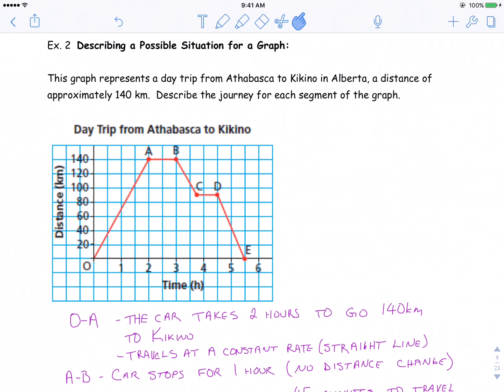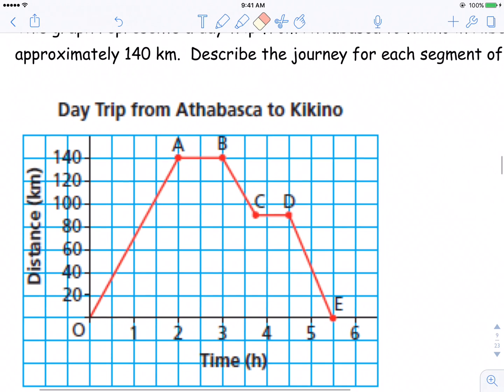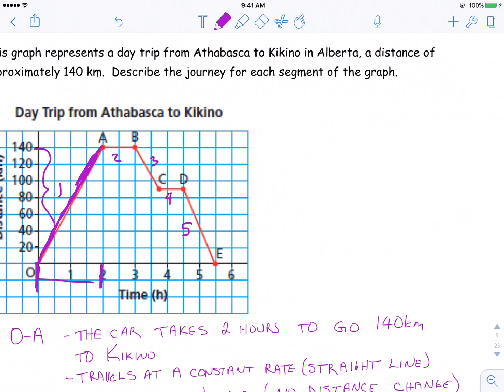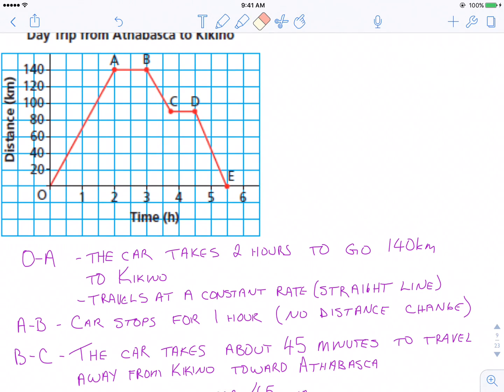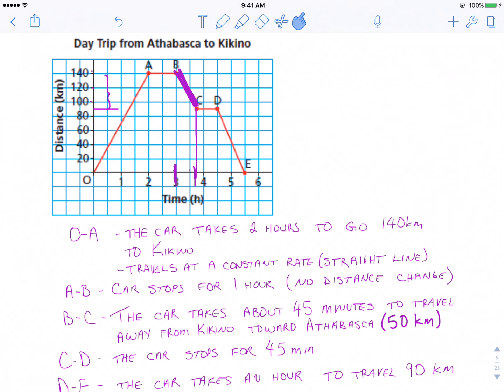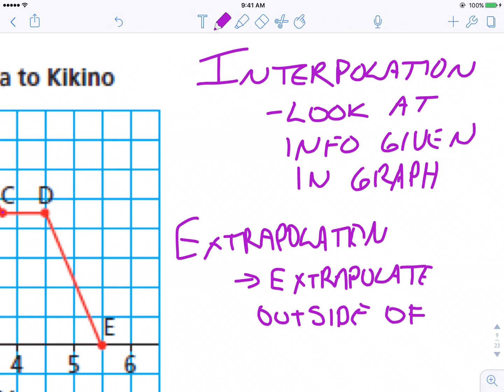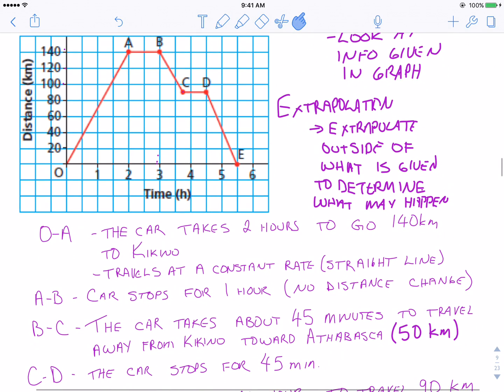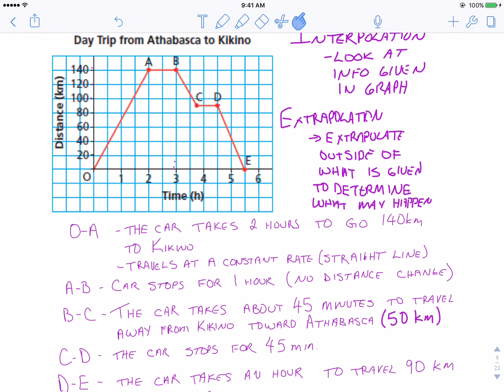FMP 10 5 3 Ex 2